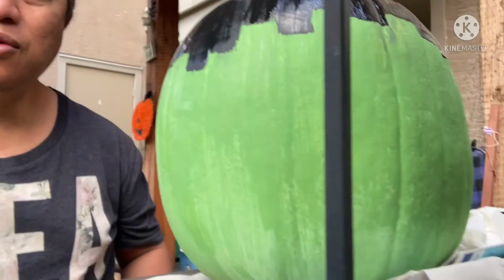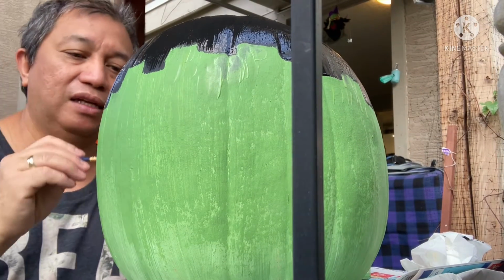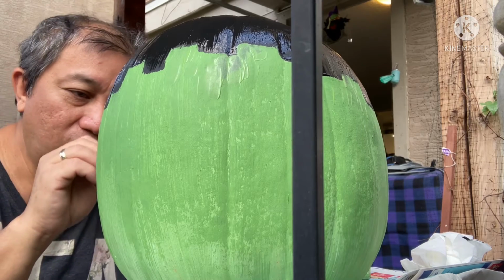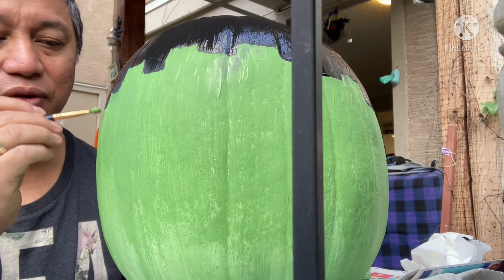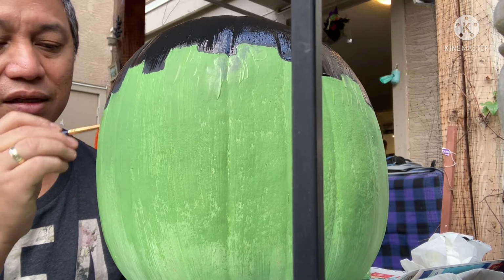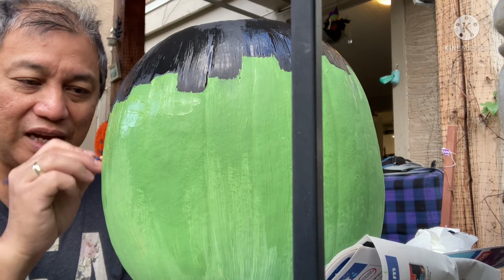DIY PUMPKIN DESIGN FOR HALLOWEEN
It's a do it yourself pumpkin design for halloween. Instead of doing the carving, I did the easy way by painting the whole pumpkin with horror design like monster of Frankenstine and a white Mexican skull.  This will make me show my artistic on paintings.

kinemaster
jibjab